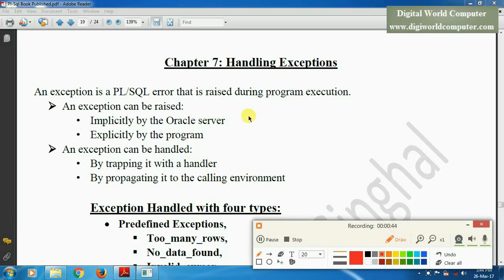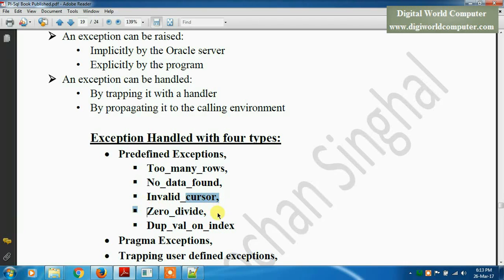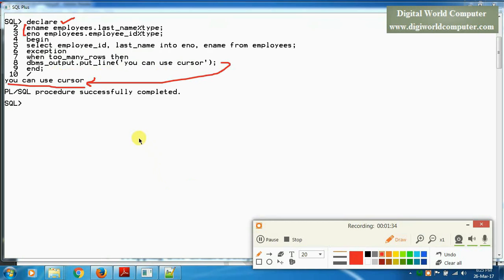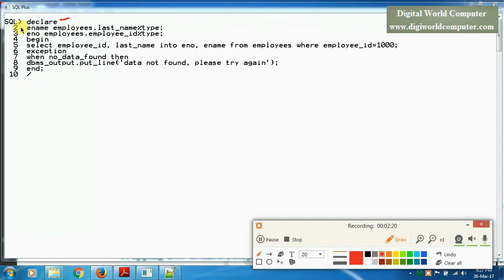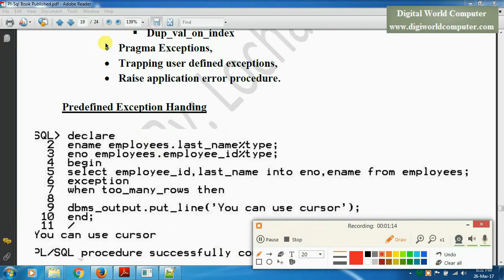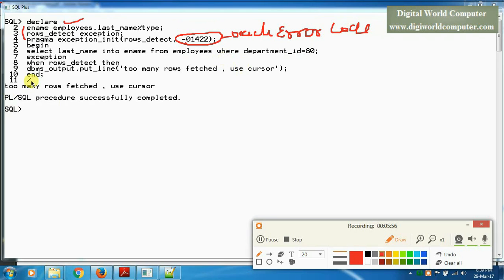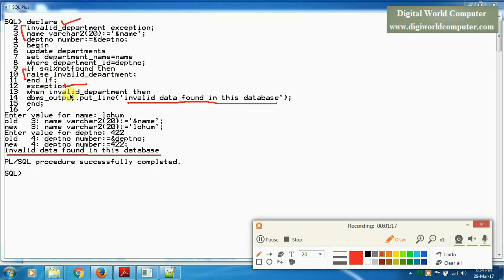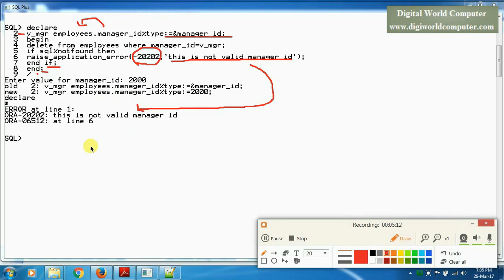Chapter 7 : PL/SQL Exception Handling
That is, normal execution stops and control transfers to the exception-handling part of your PL/SQL block or subprogram. Internal exceptions are raised implicitly (automatically) by the run-time system. User-defined exceptions must be raised explicitly by RAISE statements, which can also raise predefined exceptions.